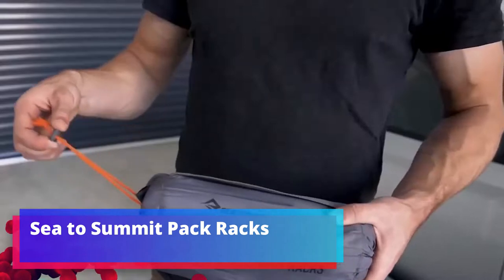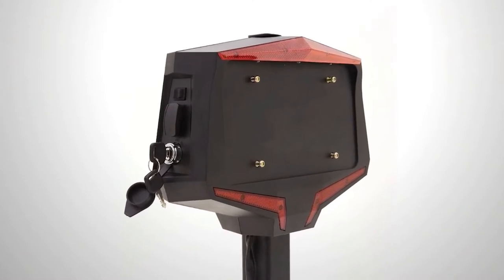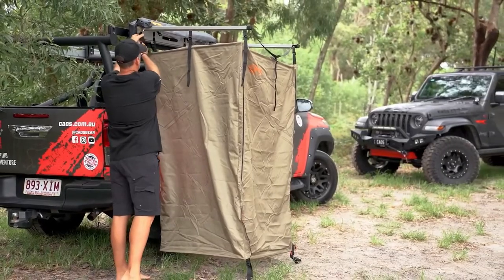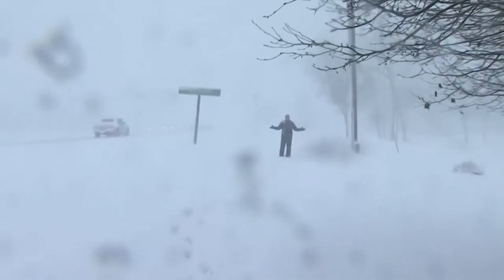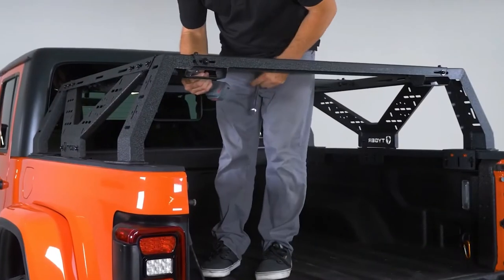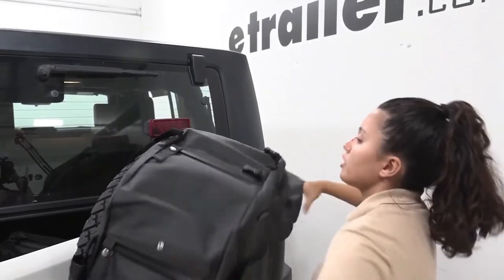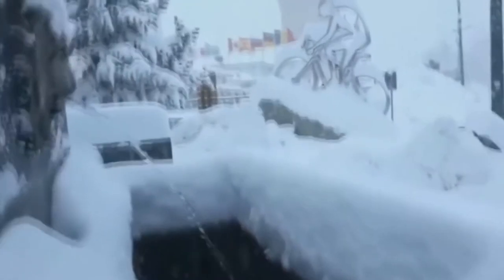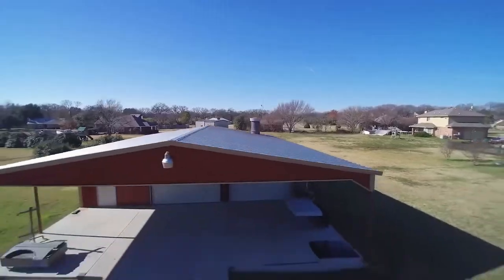NEW INVENTIONS FOR THE CARS | FULL VERSION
A selection of new inventions for the car. Trailers, roof racks, pickup snow bucket, dog seat and more.